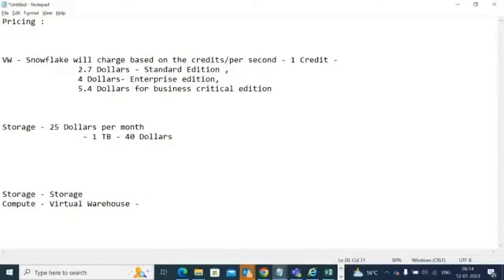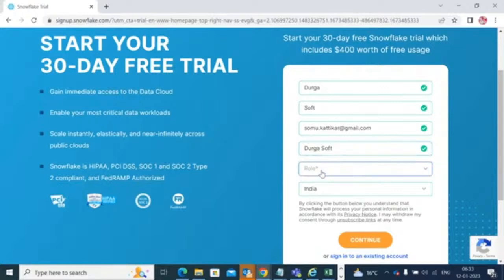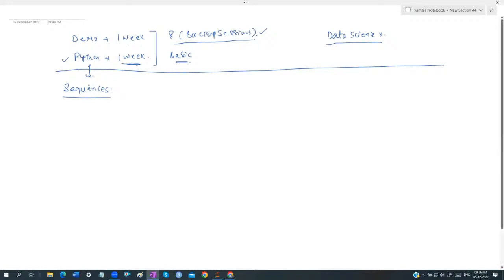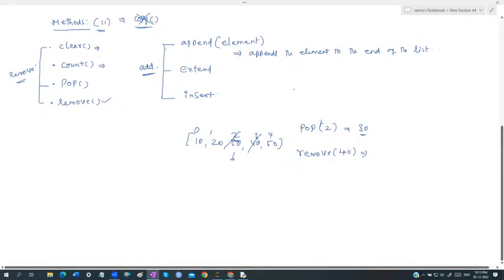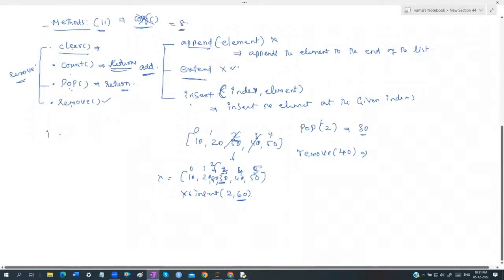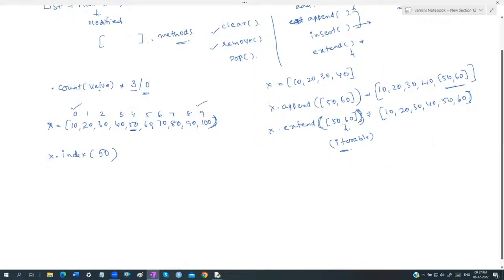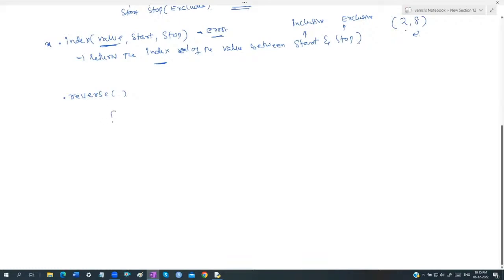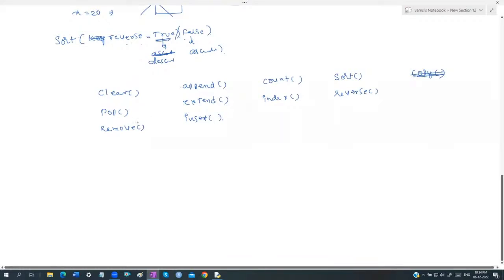SNOWFLAKE tutorials by Mr. Shekhar Sir